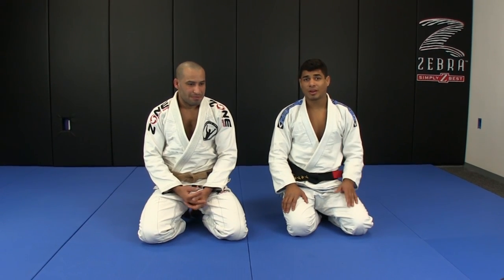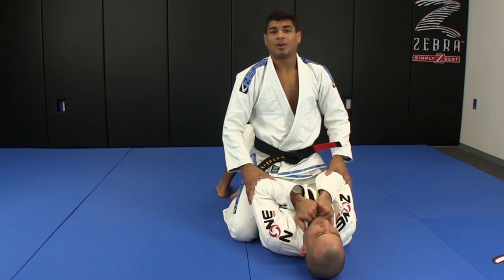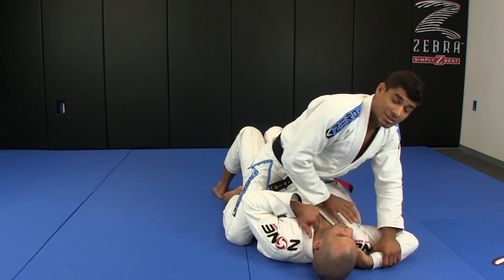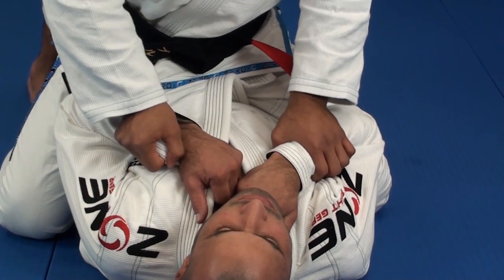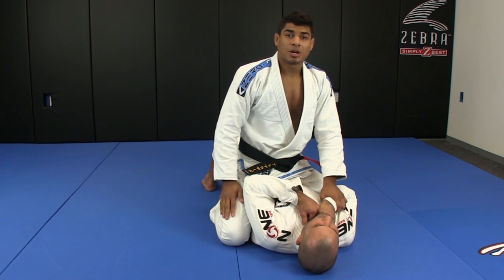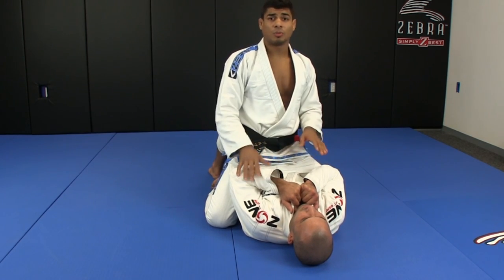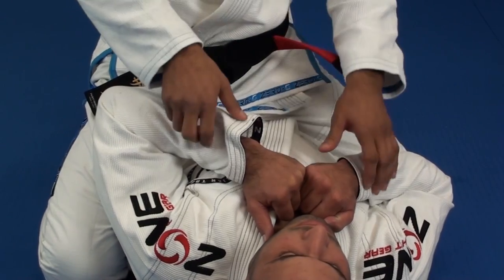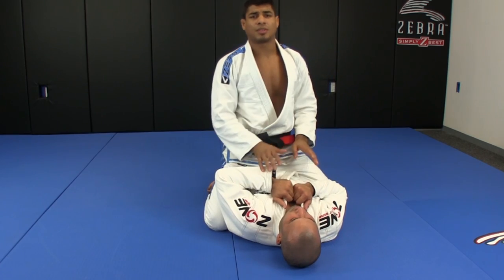JT Torres Teaches Flying Arm Locks from Mount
This is a video straight out of his new instructional DVD set. The series has an insane amount of passing, back takes and finishes.